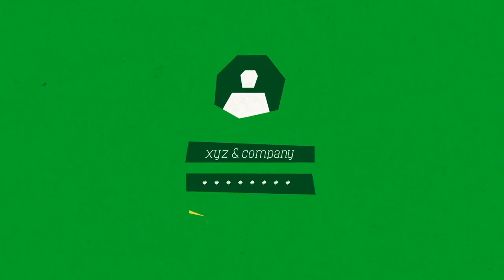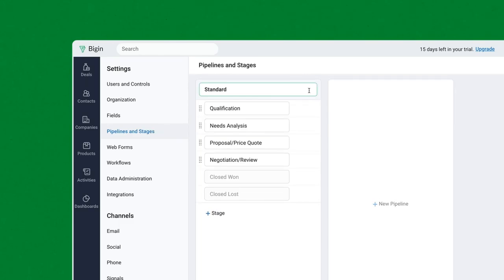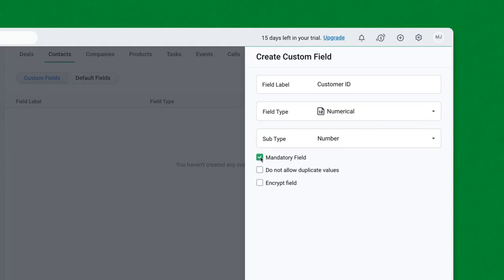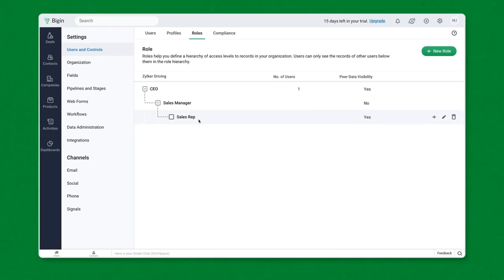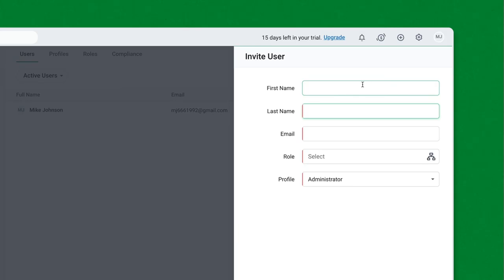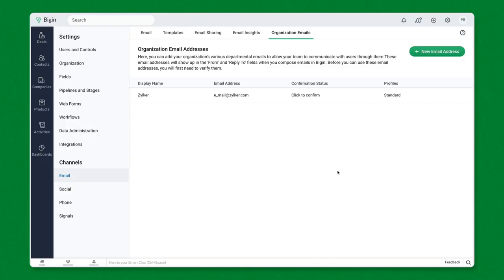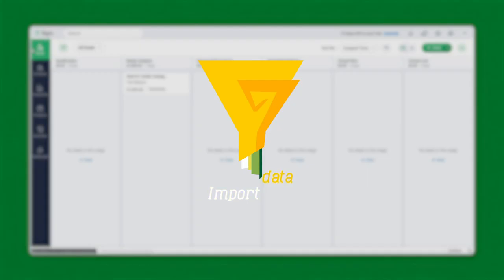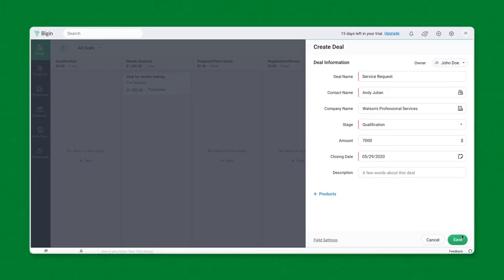Set up your CRM in under 30 minutes - Bigin by Zoho CRM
With Bigin, businesses can now manage their customer relationships more easily than ever. Whether you're ready to move beyond spreadsheets or simply replace legacy sales tools, we are here to help you get started. Let's Bigin from adding basic information in your profile to creating your first deal, we’ll show you how you can set up your Bigin account in under 30 minutes.

Don’t believe in what you are seeing? Then JustBigin today and try it for yourself